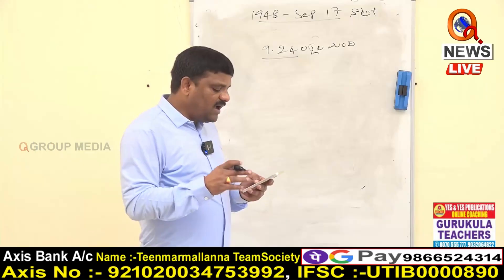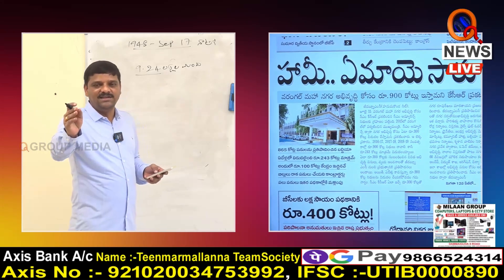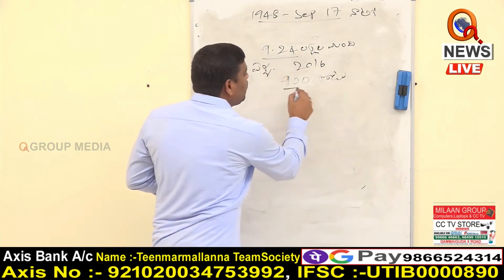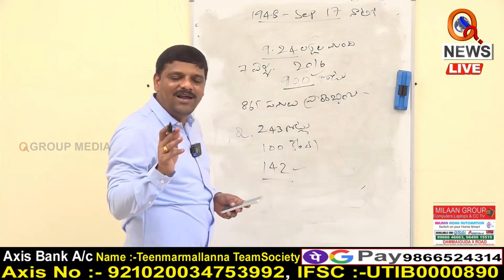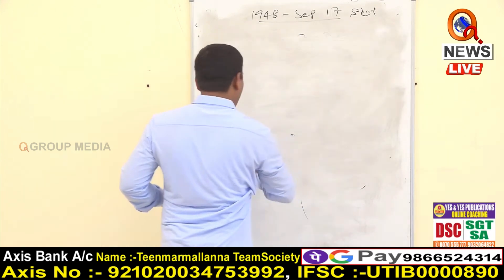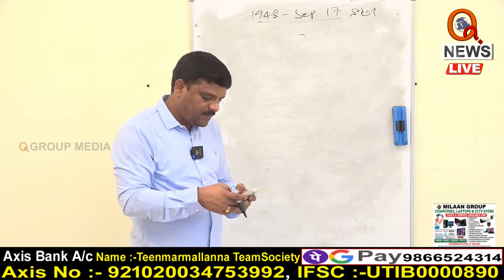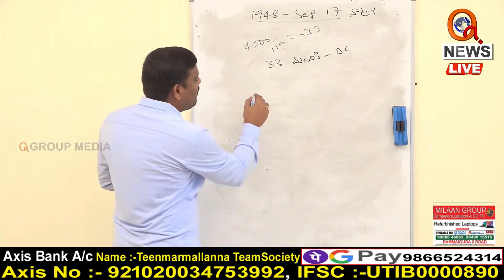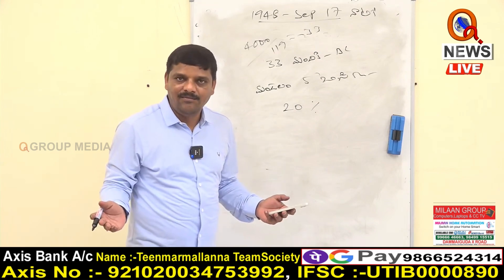వరంగల్లు ప్రజలలో చైతన్యం ఏమైపోయింది Teenmarmallanna I Shanarthi Telangana e-paper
Note: This Video comes under Standard Licence and Do not reuse the video or content.
This is Official YouTube Channel for TelanganaMallanna Talks and Speeches , TelanganaMallanna Speeches In Public Meetings and Political Punches and Couters , Mallanna Genuine Analysis on Now a Days Politics , Mallanna Voice for Poor People and Rising The Voice against Oppression on Low Classes , And Its Place for The MallannaFollowers to Discuss about The Public Issues and Ideological Things ,